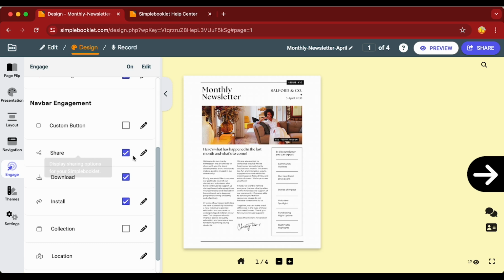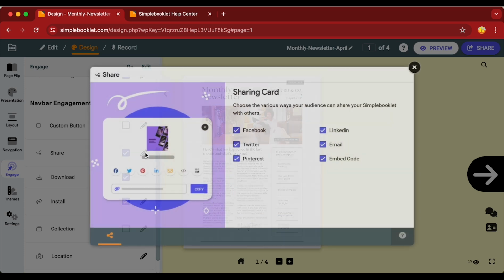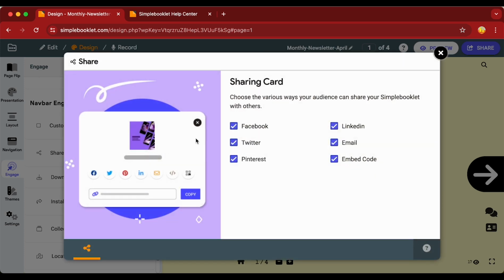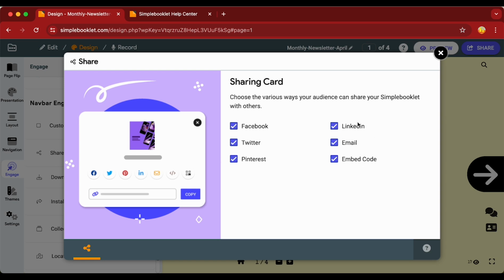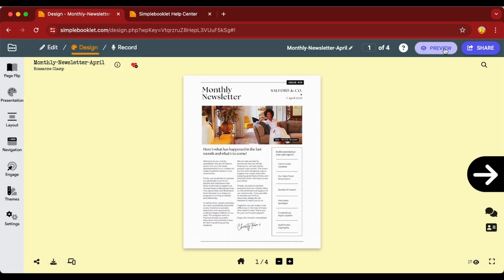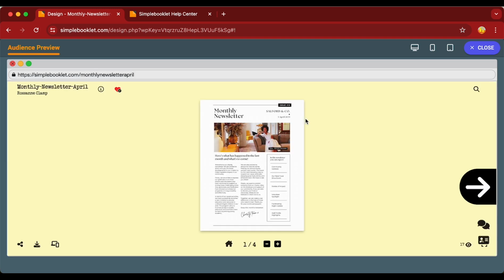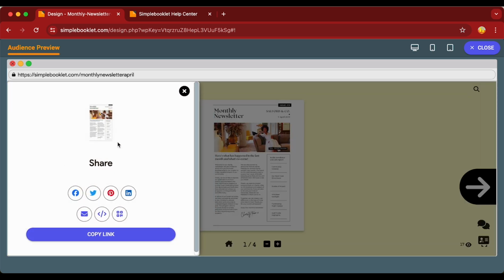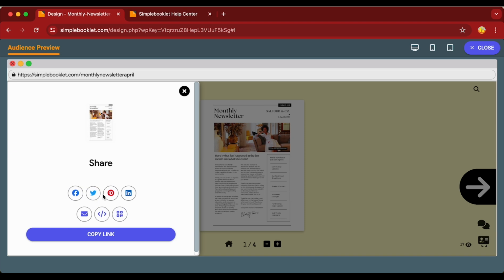Step-by-Step: Share button feature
In this video, I’ll show you how to set up the share button on your Simplebooklet. Follow these steps to customize how your audience can share your booklet, making it easy for them to spread the word through various platforms.

Intro - 0:07
Logging into Your Account - 0:25
Navigating to the Design Tab - 0:37
Using the Engage Button - 0:45
Finding and Toggling the Share Icon - 0:50
Editing the Share Options - 0:59
Customizing Share Options - 1:23
Previewing the Share Icon - 1:29
Exploring Share Options in Preview - 1:49
Benefits of the Share Feature - 2:11
Conclusion - 2:17